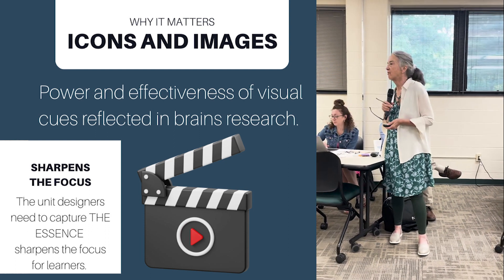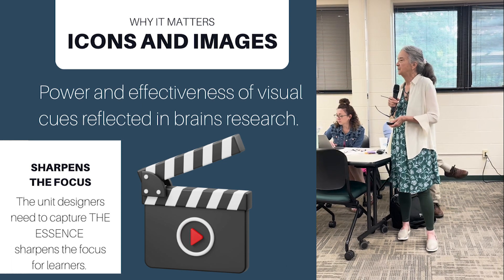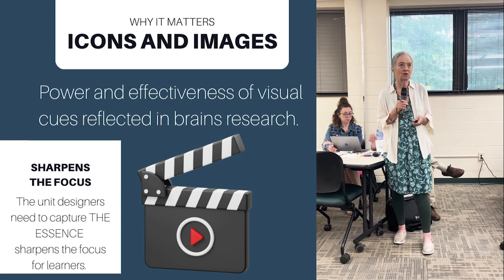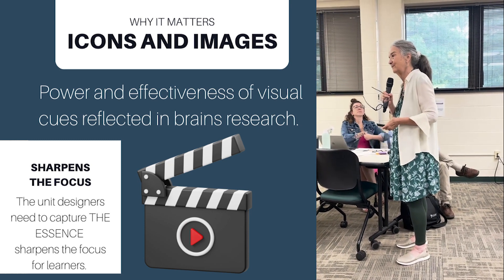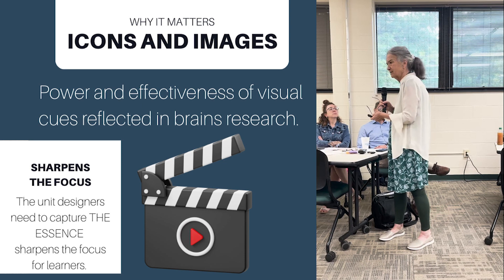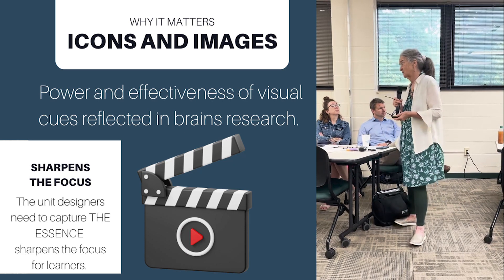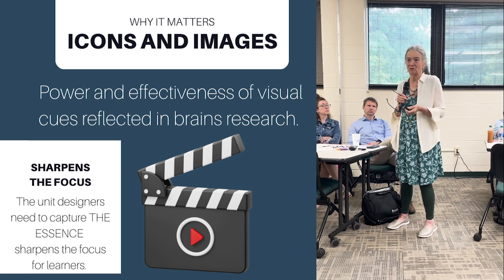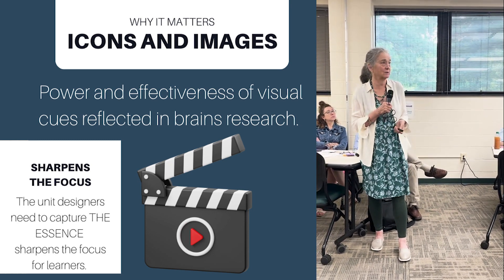Why Icons and Images Matter in Curriculum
There is enormous power and effectiveness in visual cues. The key is to capture the essence or the focus. You're focusing your camera, you're focusing on the message.

There's a difference between icons and images. They both can be highly functional, and they both have great value. Within those categories, there's a full array of images that might not work so well. Professional photographs can work extremely well.

About Curriculum Storyboards:

Heidi Hayes-Jacobs
Dr. Heidi Hayes Jacobs is internationally recognized for her seminal work in contemporary curriculum design, vertical mapping and modernizing responsive school environments. She prizes her work directly with schools in all settings of every kind, whether public, private, secular, sectarian, on-site, or virtual. Dr. Jacobs’s models on curriculum mapping world are the basis for software solutions used throughout the world. Dr. Jacobs is engaged in projects with a wide array of both national and international organizations and companies. The author of thirteen books including the best-selling Bold Moves for Schools: How We Create Remarkable Learning Environments (ASCD) with co-author, Marie Alcock. Dr. Jacobs is fully engaged in how professionals, learners, and families can make choices to best prepare students for the future.

Allison Zmuda
Allison Zmuda is an international education consultant specializing in long-term projects on curriculum, assessment, and instructional designs. She works with her clients to imagine learning experiences that are worthy of the pursuit for both students and educators, designing work that is relevant, meaningful, challenging, and appropriate. In addition to her consulting work, she has co-authored 11 books and has written numerous articles on curriculum design and personalized learning. She is co-director of the Institute for Habits of Mind with Bena Kallick and Art Costa as well as generating fresh ideas and amplifying voices on Learning Personalized.